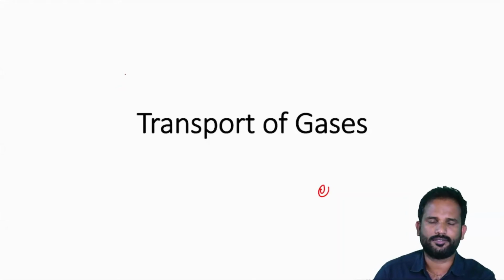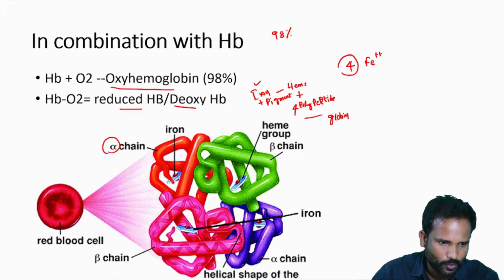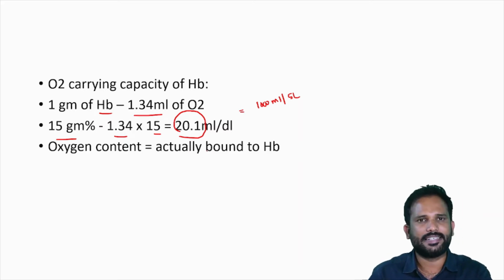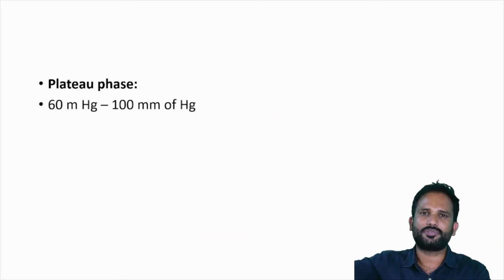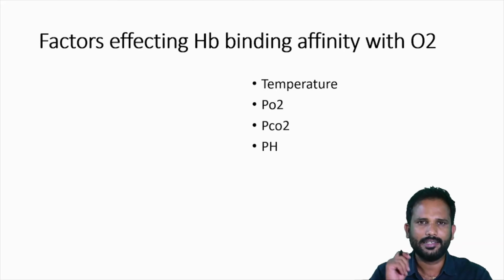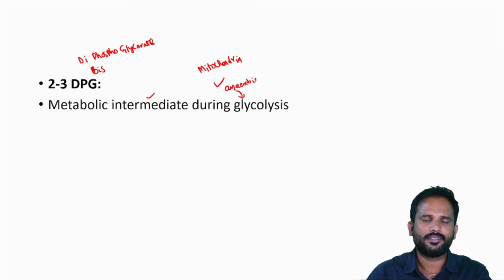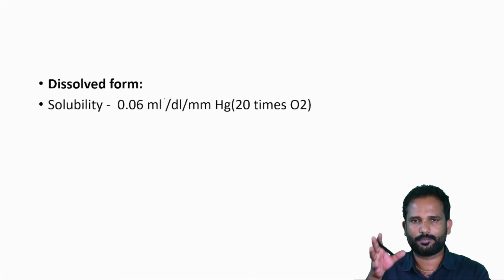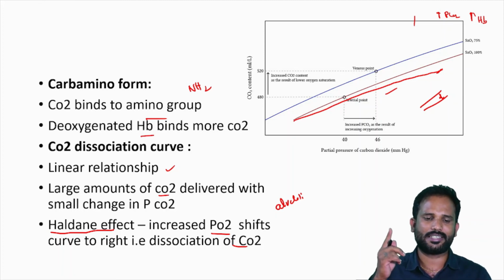Transport of gases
transport of oxygen and carbondioxide